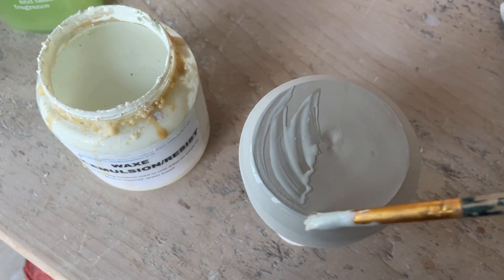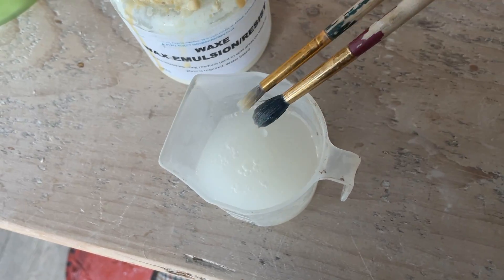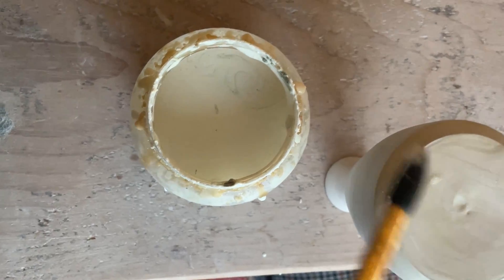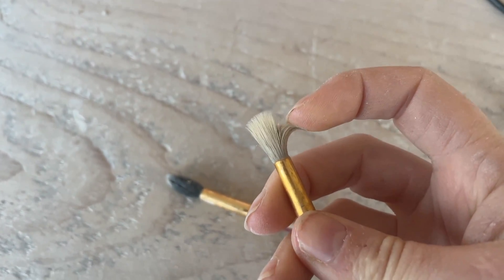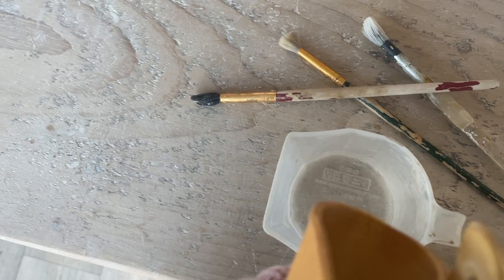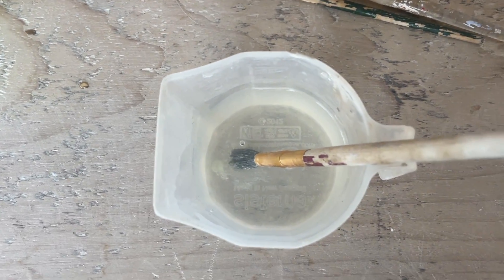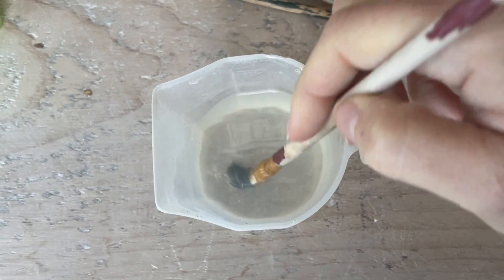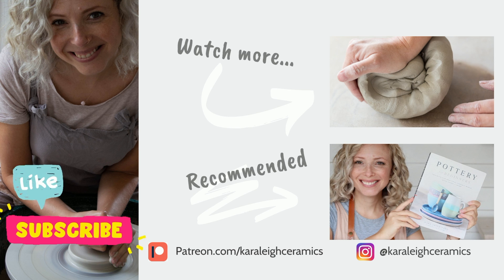Pottery Tip: How to Get Wax Emulsion Resist off Brushes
If you paint wax resist onto your pottery then you might have experienced your brushes going hard...The best way to avoid this is to put your brush straight into water after you’ve used it and rinse the wax resist off.

But what if you forget and your brush is accidentally left out? Once they’re hard they’re not usable as they won’t absorb any more wax.

Don’t worry you can make the bristles soft and absorbent again.

Simply by using some hot water. Not boiling straight from the kettle as that can melt the glue which holds the bristles together. Hand hot will do or once boiled leave the kettle to cool for a minute or two.

Adding a little dish soap can help too. Stir the brush in the water for a 30 seconds or so. It’s  probably best to keep your waxing brushes separate from your glazing brushes.

If you use paraffin wax you wont have this issue as you just put the brush back into the hot wax and it will remelt again.

 If you enjoyed this video you might also enjoy my Pottery Club.
Pottery Club is a place where I share dozens of narrated video tutorials, projects, techniques, recommendations and tips from my life as a potter.

UNLEASH YOUR CREATIVE POTENTIAL WITH CLAY 💫!

READ MY BOOK 📖: Pottery for Beginners, A beginner's guide to the wonderful world of clay.

THE ESSENTIAL KILN NOTEBOOK 📒: Make your firings more successful. “I couldn't find a good kiln notebook on the market so I decided to make my own.”

Kara x